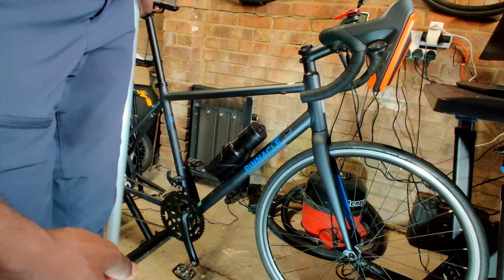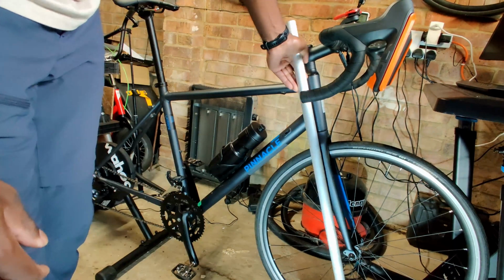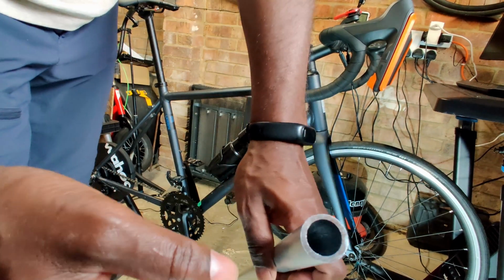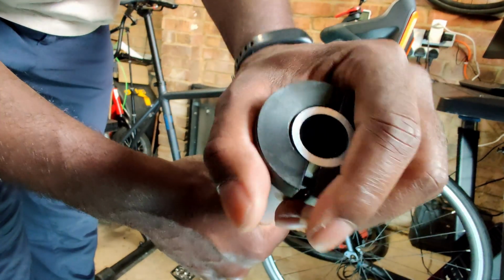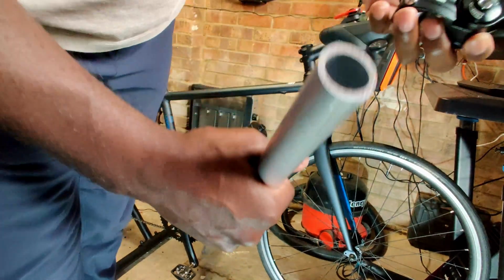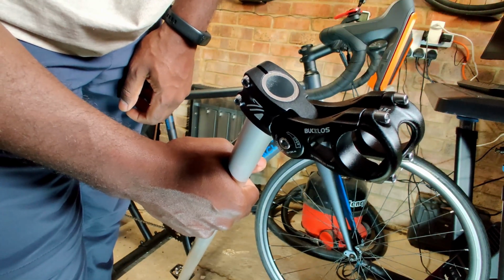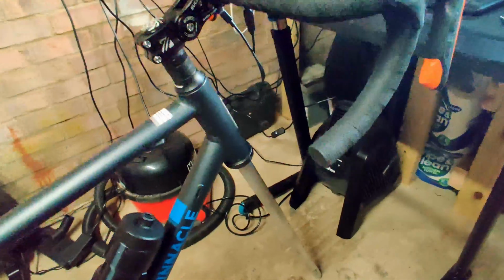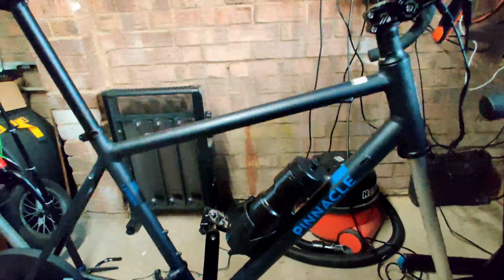Upgrade Your Zwift Bike! Front Fork & Wheel Swap | Ultimate Poor Man's Zwift Ride Frame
Upgrade your Zwift setup without breaking the bank! In this video, I show you exactly how to take your indoor cycling experience to the next level with a budget-friendly front fork and wheel swap. Using affordable parts—including readily available items—I create the ultimate “Poor Man’s Zwift Ride Frame” that mimics the real Zwift Ride setup for a fraction of the price.

We’ll walk through:

Choosing the right fork material for strength and rigidity.
Step-by-step DIY installation for a seamless upgrade.
Essential tips for a smooth setup.
Final thoughts and a test ride on Zwift with the upgraded setup!
If you want to get more out of your trainer rides, make indoor cycling more immersive, and try a true Zwift-style cockpit on a budget—this is the guide for you.

✨ Got questions or ideas for the next hack? Drop them in the comments!

Learn how to create a realistic Zwift indoor riding experience with a budget front fork and wheel mod. This video packs practical advice, a clear walkthrough, and actionable tips to help any rider level up their indoor setup—no fancy gear required!